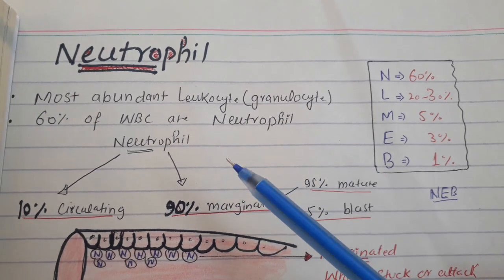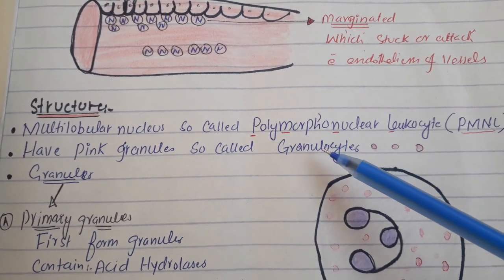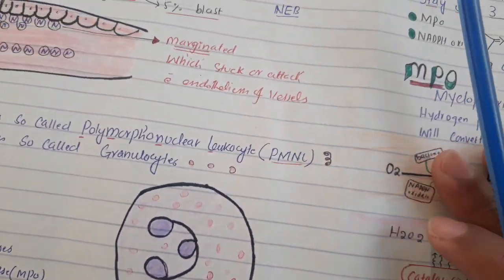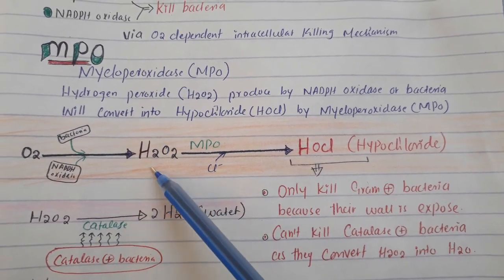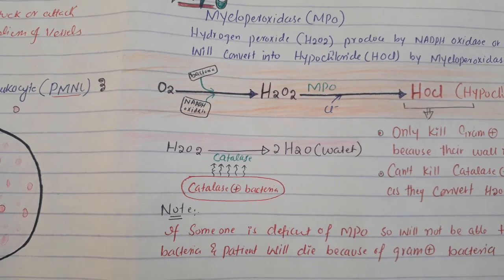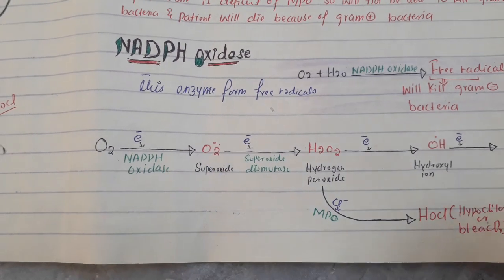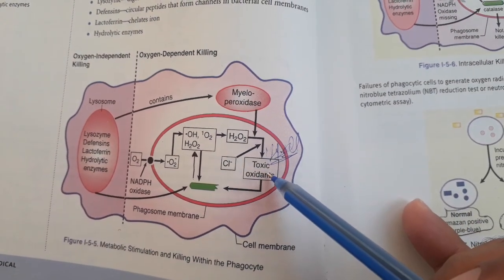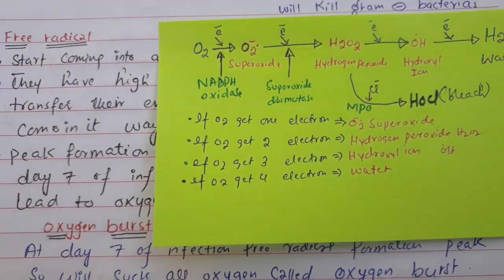Immumo lec#5 Neutrophil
Neutrophil.. Most abundant leukocyte, and primary phagocyte of Body.. its a part of Humoral immunity and have 2 important enzymes  MPO and NADPH oxidase